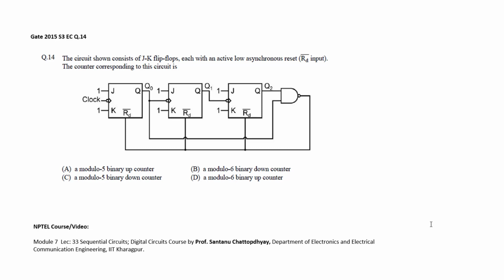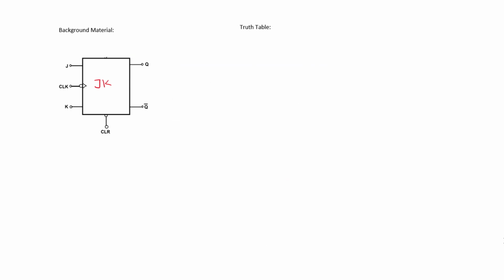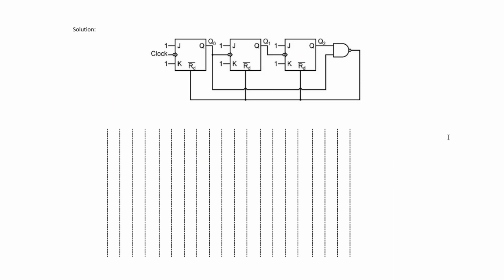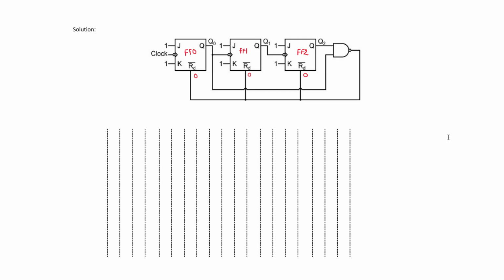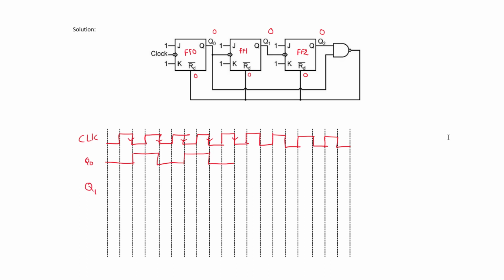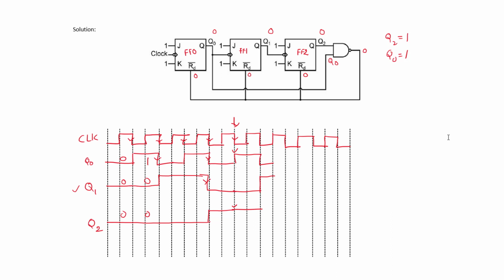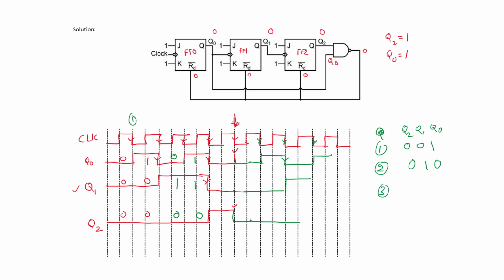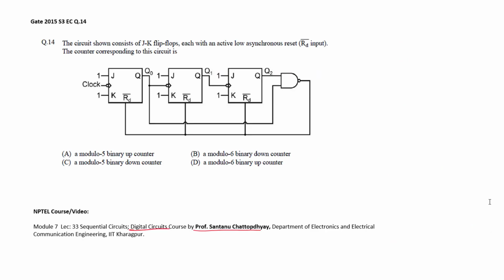Q14 EC 2015 S3